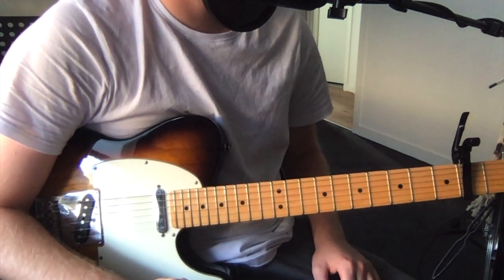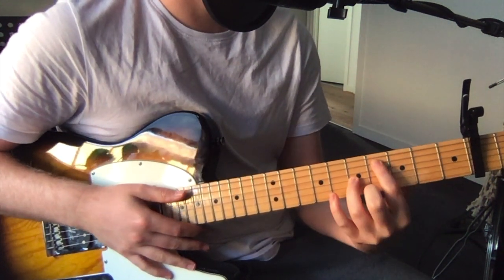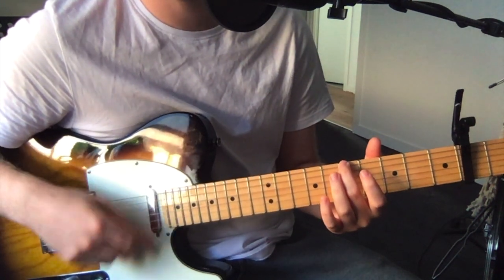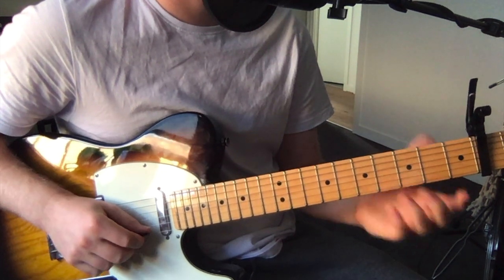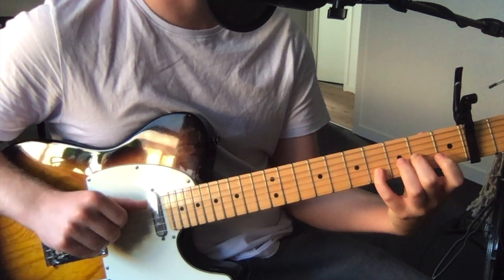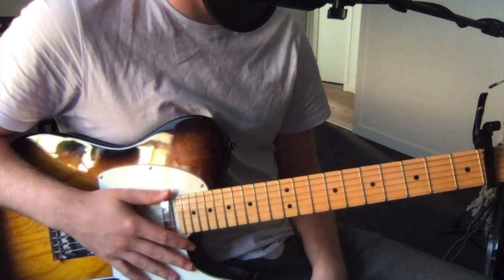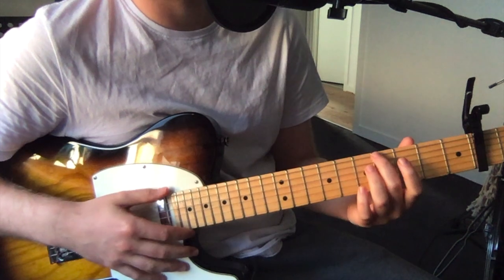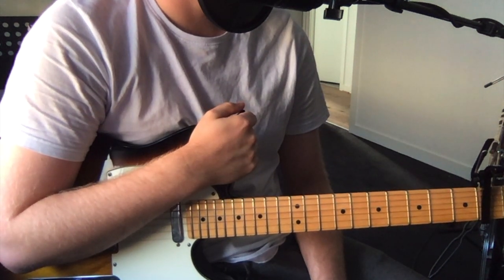Owen - A New Muse (Guitar Tutorial)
This is an explanation of the guitar parts to Owen's track "A New Muse" from his forthcoming album The Avalanche.

I figured this out by ear so it won't be 100% accurate to how it's actually played but it sounds pretty close.

Tuning is EBEF#BE. Capo'd on the second fret (creating F#C#F#G#C#F# tuning.)

0:00 Info
0:56 Verse
3:30 Chorus
5:21 Lead Lines
7:46 Bridge
11:44 Open Chord
11:57 Chorus Variation
12:53 Outro
14:58 Lead Line Redo
15:41 Wrap Up